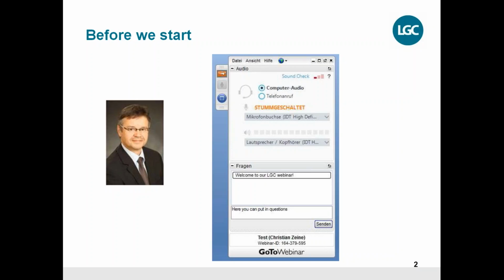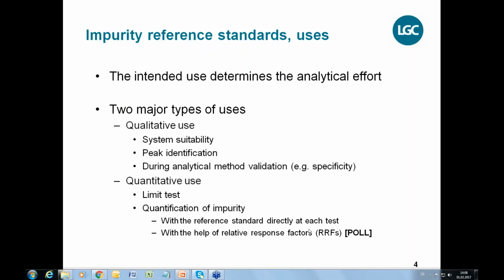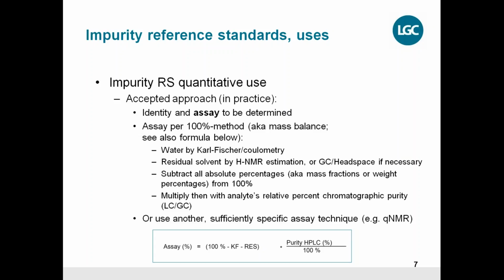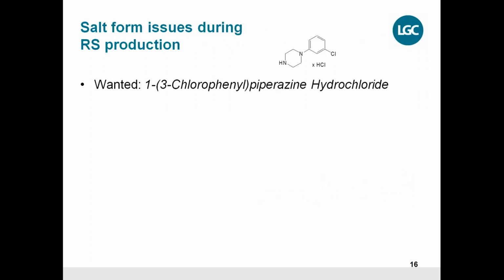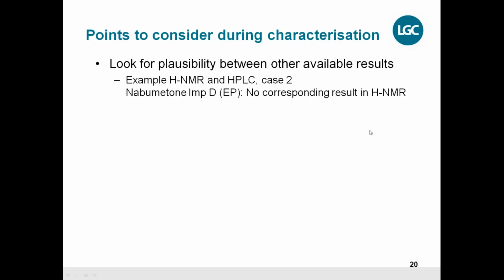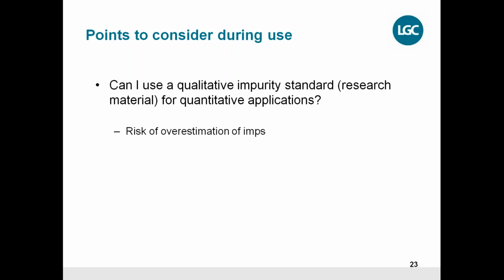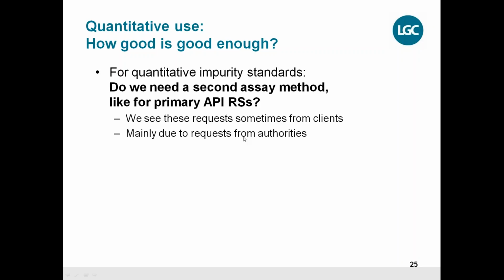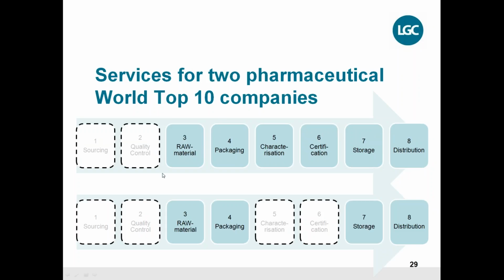Characterisation of non-compendial reference standards for impurities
Presenter: Dr Christian Zeine, Global Product Manager Pharmaceuticals, LGC Standards

Regulatory guidance on reference standards for impurities is less detailed than that provided for Active Pharmaceutical Ingredients (API), for example. Hence, users are often unsure which is the correct impurity reference standard for their specific purpose.

This webinar will explain the different approaches to the correct use of impurity reference standards. The focus will be on analytical characterisation.

After this webinar you will be:
- able to decide which level of characterisation is good enough for your purpose
- aware of the risks of using an insufficiently characterised impurity reference standard

Follow our channel and join the discussion with us on social media to stay up to date with our latest news, highlights and industry insights: